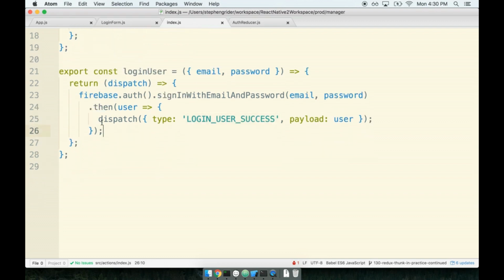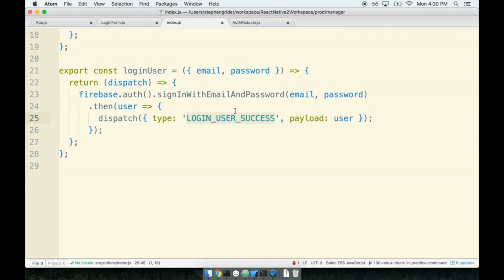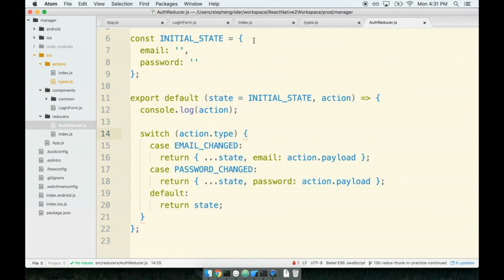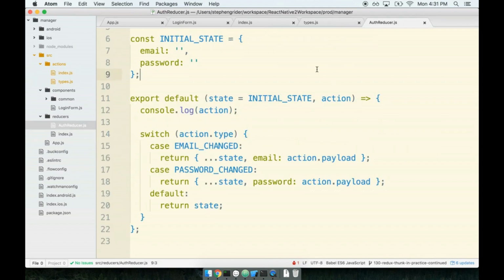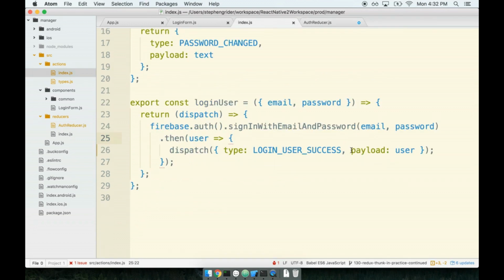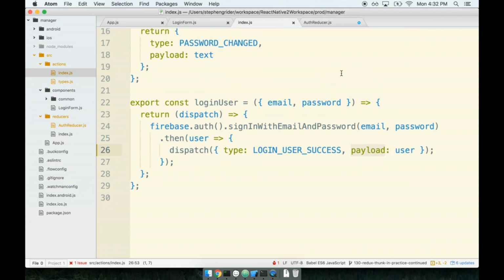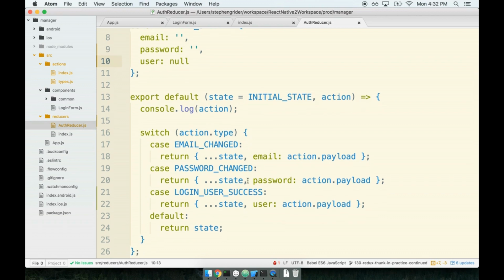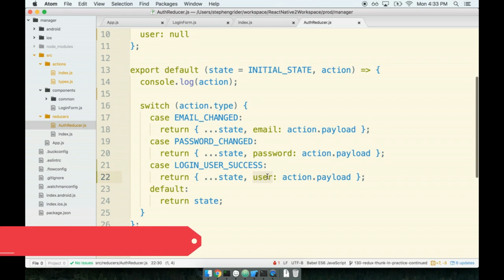115 - Making LoginUser More Robust in React Native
Making LoginUser More Robust